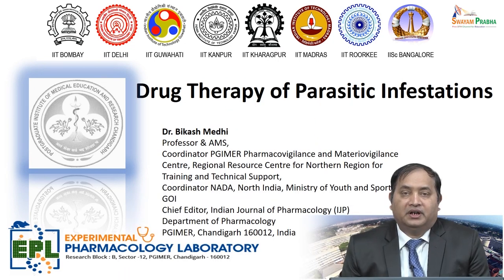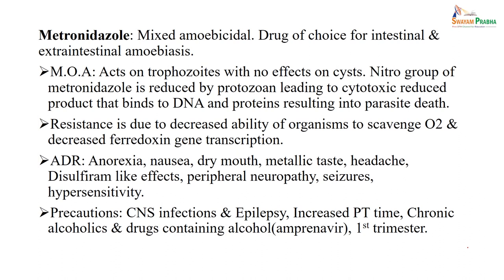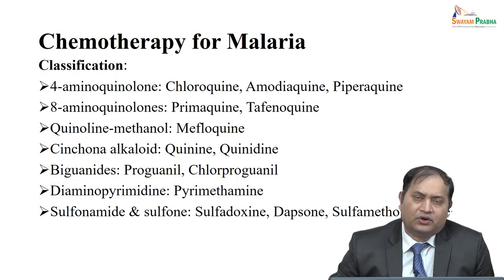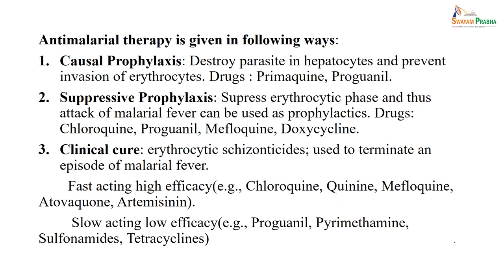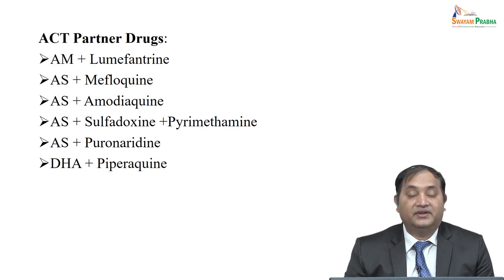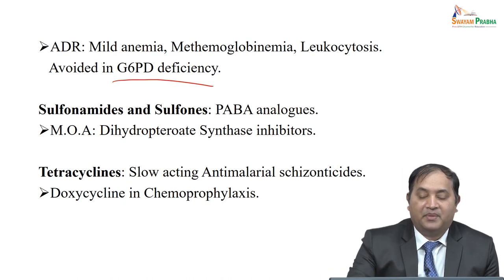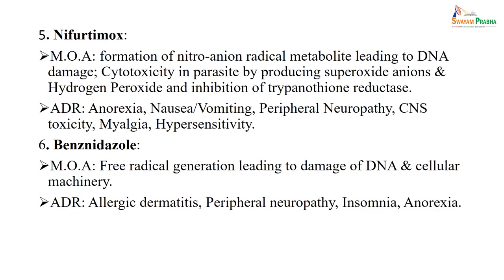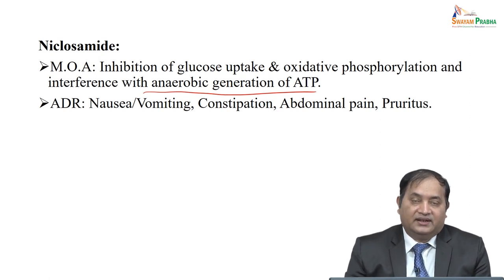Drug Therapy of Parasitic Infestations(Under Peer Review (Under Peer Review)